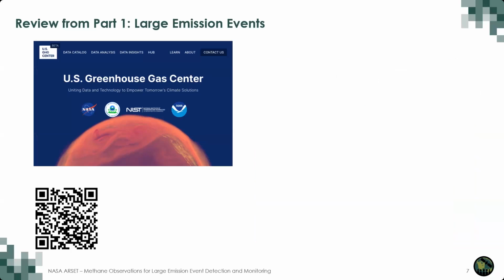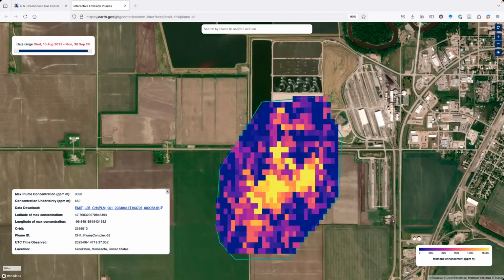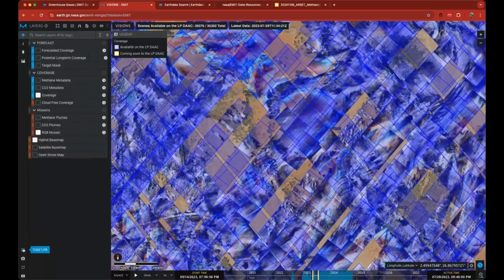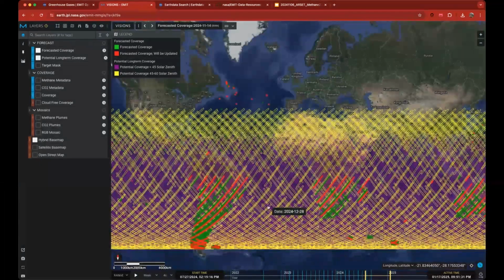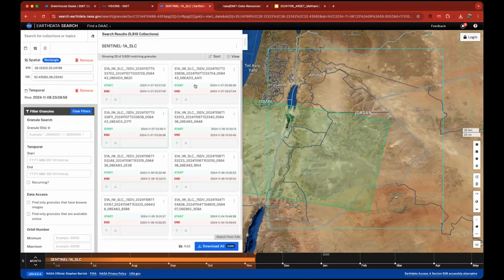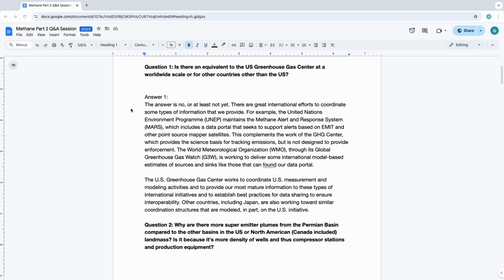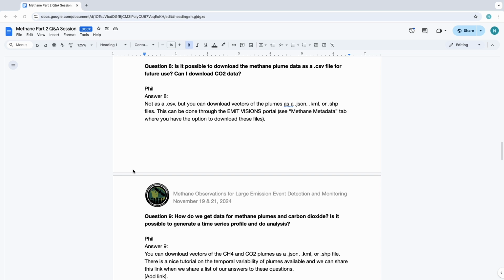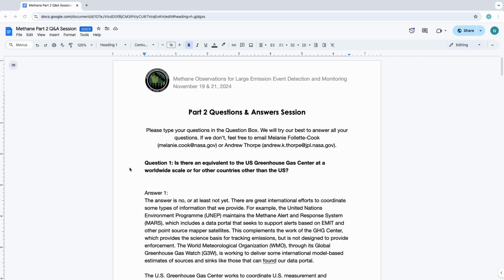NASA ARSET: EMIT Data Products and Visualization, Part 2/2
Methane Observations for Large Emission Event Detection and Monitoring

Part 2: EMIT Data Products and Visualization

-Recognize the strengths and limitations of satellite observations of methane used to observe large emission events
-Navigate the U.S. Greenhouse Gas Center Portal to access and visualize data for large emission event tracking and the EMIT Open Data Portal to understand observation context

You can access all training materials from this webinar series on the training webpage

This training was created by NASA's Applied Remote Sensing Training Program (ARSET). Learn more about ARSET: earthdata.nasa.gov/data/projects/arset